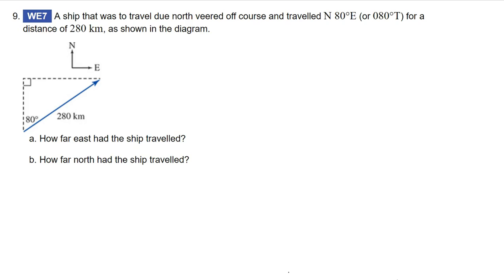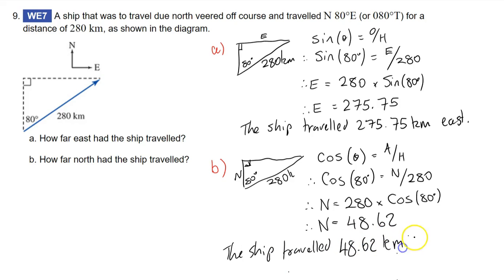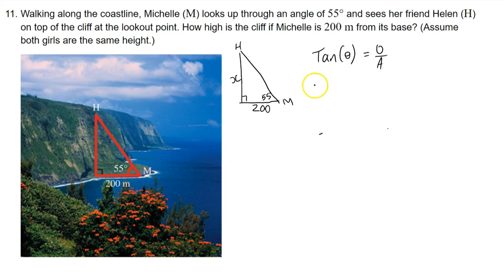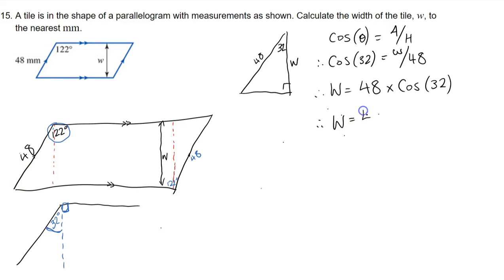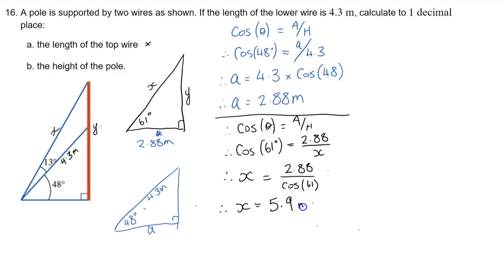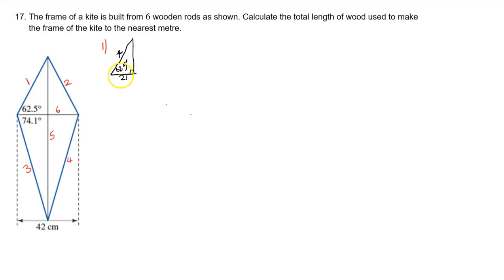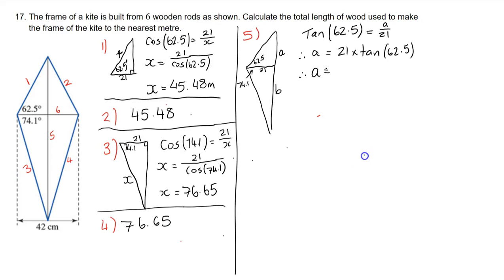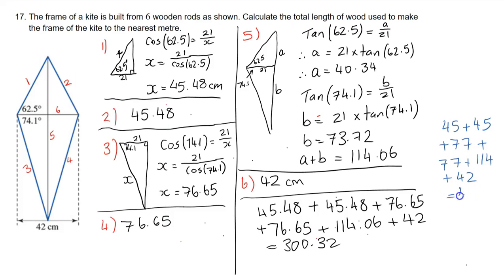Yr9 Trigonometry. Find missing sides worded questions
Use SOH CAH TOA to find a missing side.